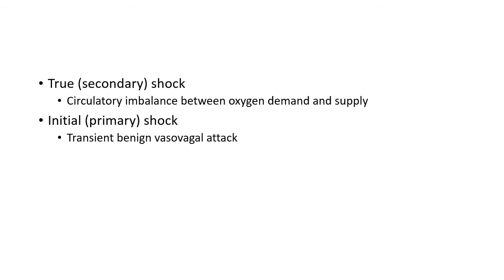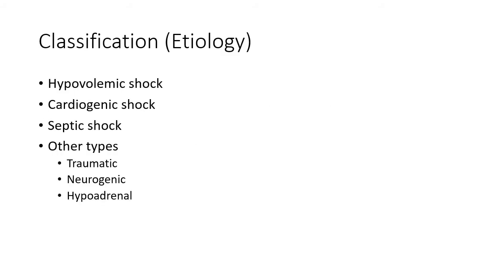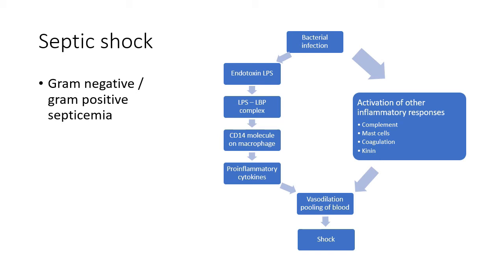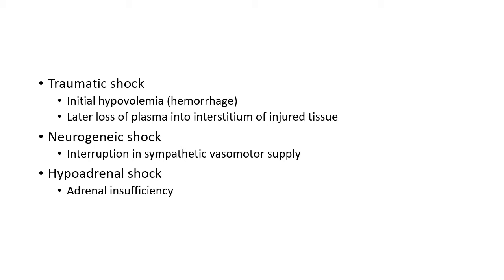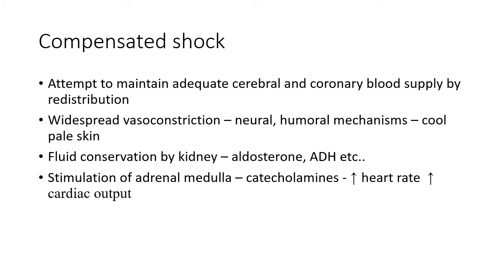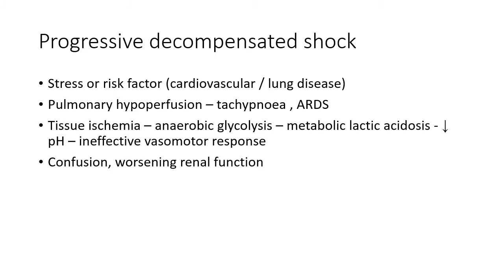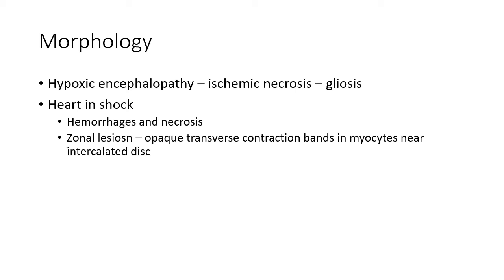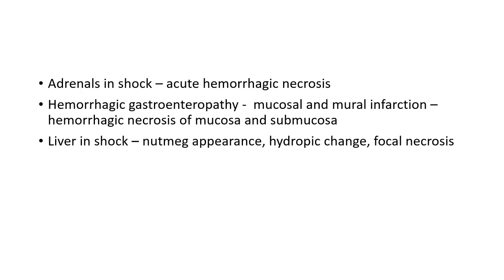Shock - Lecture class on Pathology by Dr Aravinth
This video discusses the pathology of Shock